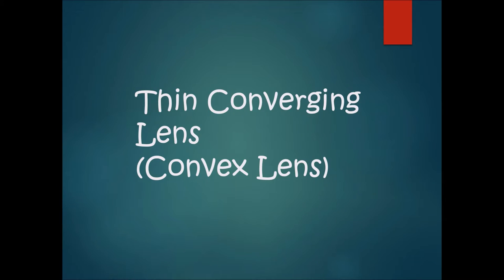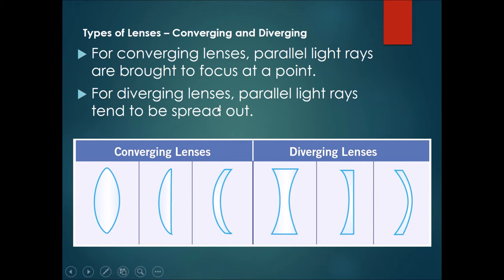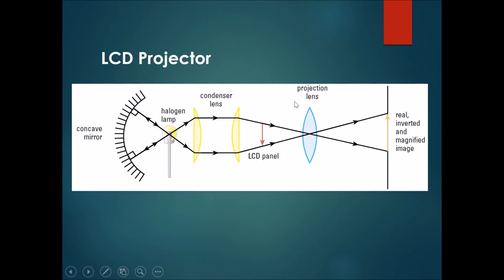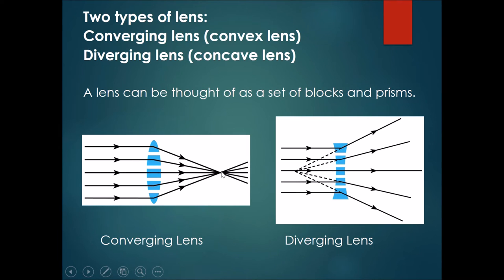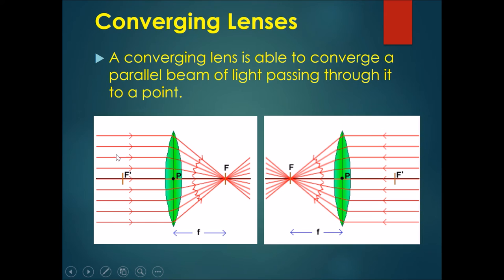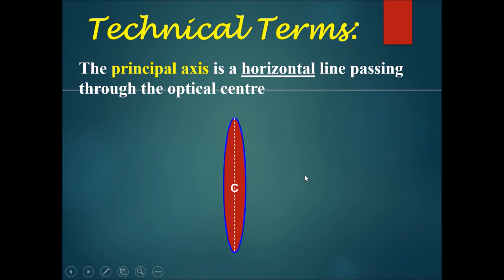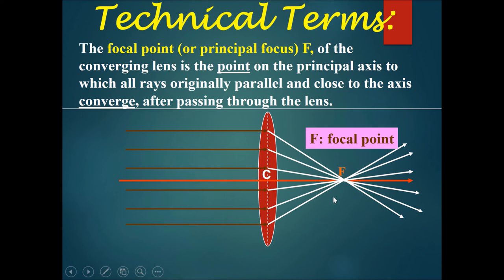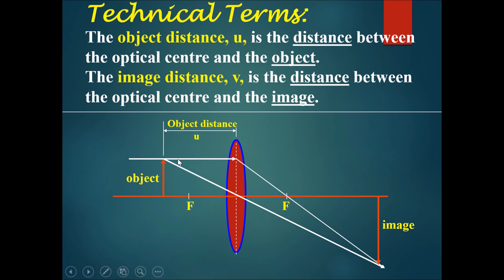Chapter 10 Light Part 7 - Introducing the Converging Lens